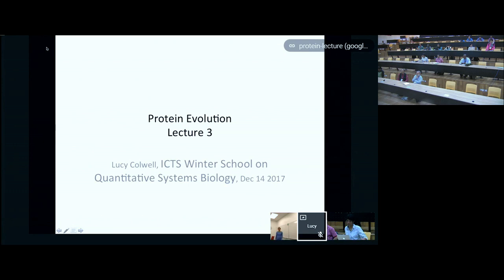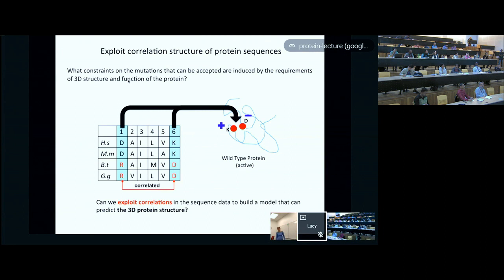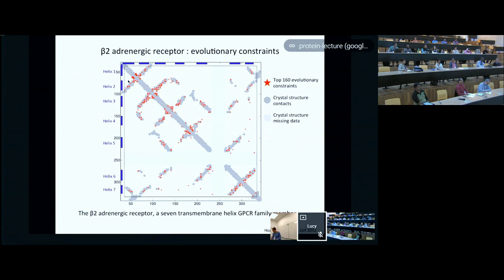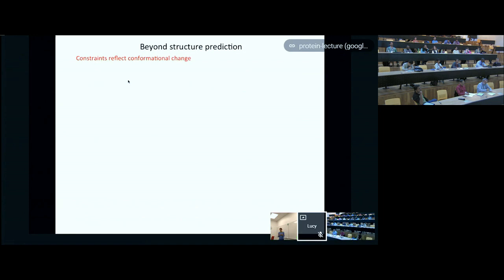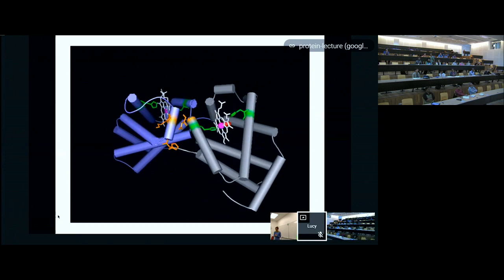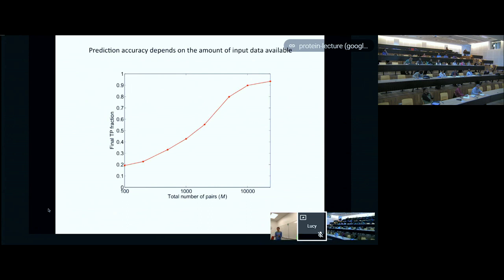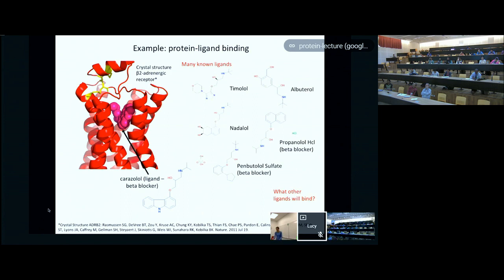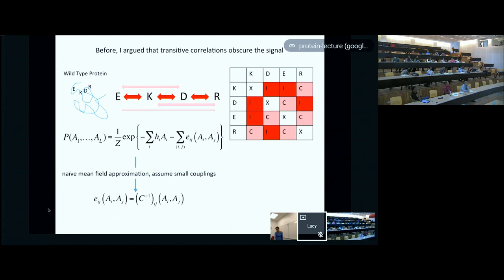Protein evolution (Lecture - 03) by Lucy Colwell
Winter School on Quantitative Systems Biology

The International Centre for Theoretical Sciences (ICTS) and the Abdus Salam International Centre for Theoretical Physics (ICTP), are organizing a Winter School on Quantitative Systems Biology (QSB2017) from 4th to 22nd December 2017, as part of the ICTP - ICTS Programme in Biology. This is the sixth school in the series on Quantitative Systems Biology, held alternately at Trieste & Bengaluru. QSB2017 will be hosted in the ICTS campus in Bengaluru.

The School is targeted towards young researchers, particularly those at the PhD and post-doctoral level with backgrounds in the physical and mathematical sciences and engineering, who are working in biology or hope to do so. It will give participants a broad introduction to open problems in modern biology, and provide pedagogical instruction on new quantitative approaches being used to address those problems. The main school will be preceded by an intensive one-week pre-school (4th to 9th December 2017) targeted to non-biologists.

QSB2017 is focused on biological evolution. Evolutionary processes shape diversity at all levels of biological organization, ranging from networks of interacting molecules in a cell to species and the community level. In the recent years, new methods and approaches have allowed to gain insight on evolutionary processes in real time, either via long-term evolution experiments or by high-resolution lineage tracking. New unexpected phenomena have been discovered, like the CRISPR bacterial immune system, while lineage-tracking has been used to understand evolutionary processes in the organisms, such as stem cell fates. This is a setting that is fertile for quantitative work, both theoretical and experimental. The courses will provide an intensive background to the specific topics before turning towards cutting-edge research.

Topics include

Bacterial and viral evolution: Viral evolution (HIV and flu), Evolution strategies in bacteria, Microbial ecology and game theory
Evolution at the organism level: Protein folding and evolution, Clonal analysis via barcodes, Stem-cell fate and clonal analysis, Immunology and clonal analysis, Genome evolution, Evolutionary developmental biology (evo-devo), Genetic and developmental basis of evolutionary change.
Mechanisms and strategies of evolution: Adaptation as a stochastic process, Evolution of variability, Evolution of mutation rates, Evolution of biological networks, Evolution without natural selection, Learning as an evolutionary process.
Scientists and students from all over the world can apply for the School. Researchers from developing countries are particularly encouraged to apply. As the program will be conducted in English, participants should have an adequate working knowledge of this language. The subsistence expenses of all selected outstation participants will be borne by the School. As a rule, travel expenses of the participants should be borne by the home institution. Every effort should be made by the candidates to secure support for their fare. However, limited funds are available for some participants. Selected participants are expected to attend the entire main school. Selection for the main school automatically guarantees selection for the pre-school, but attending the pre-school is not compulsory. There is no registration fee.

ORGANISING COMMITTEE

Sidhartha Goyal (Univ Toronto)
Kavita Jain (JNCASR Bengaluru)
Luca Peliti (IAS Princeton)
Mukund Thattai (NCBS Bengaluru)

Vijay Balasubramanian (UPenn)
Antonio Celani (ICTP Trieste)
Sanjay Jain (Univ Delhi)
Vijay Krishnamurthy (ICTS Bengaluru, Local organizer)
Matteo Marsili (ICTP Trieste)

LECTURERS INCLUDE

Jamie Blundell (Stanford)
Lucy Colwell (Cambridge)
Paul Francois (McGill)
Sergei Gavrilets (Tennessee)
Jeff Gore (MIT)
Michael Lynch (Indiana)
Harmit Malik (Fred Hutch)
Richard Neher (MPI Tubingen)
Erik van Nimwegen (Basel)
Paul Rainey (ESPCI Paris)
John Reinitz (Chicago)
Paul Sniegowski (UPenn)

0:00:00 Start
0:05:13 Evolutionary constraints for adrenergic beta receptor 2
0:09:34 B2 adrenergic receptor : evolutionary constraints
0:17:04 Beyond structure prediction
0:26:21 Protein protein interactions
0:36:27 Prediction starting with no known pairings for HK-RRs
0:44:10 Sectors - groups of residues that control distinct functional properties
0:52:41 Natural approach: Identify common causes (factors) that explain the joint dynamics of p variables
0:56:55 Example: protein-ligand binding
1:00:49 Random matrix theory and covariance
1:06:54 Attribution - what is the model learning?
1:14:08 Repeat the simulation, but now include phylogeny
1:17:30 Calculating the effects of finite sampling
1:25:12 Q&A